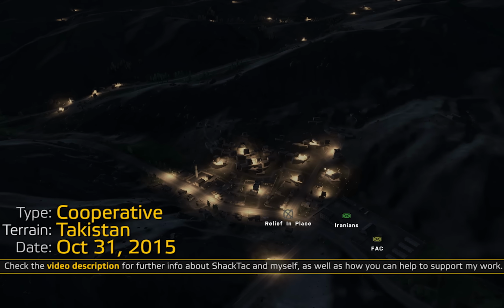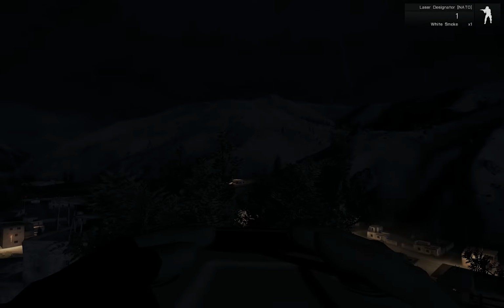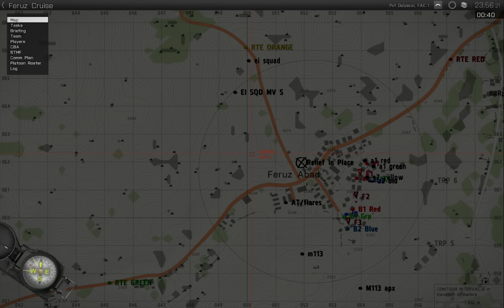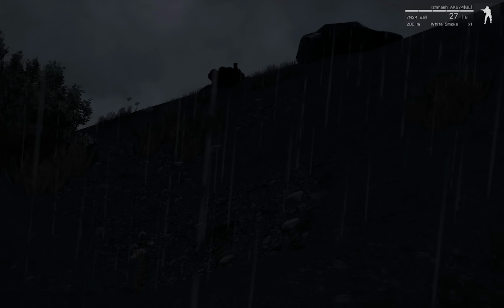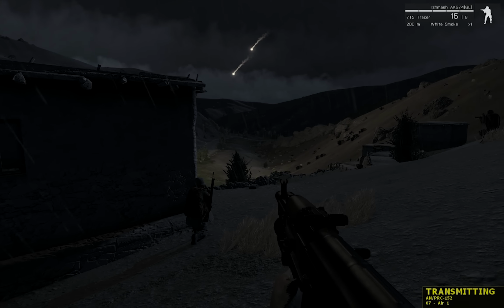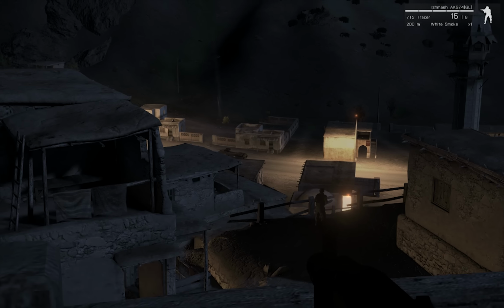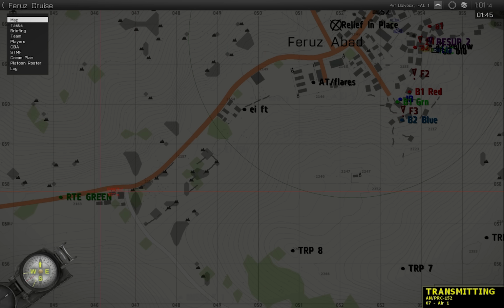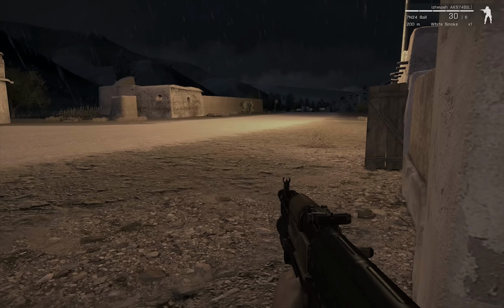Get the FAC Out - Arma 3 Forward Air Controller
Like my content and want to support me more directly? If you like this stuff, as always, show the love through comments, likes, favorites, subscriptions, etc.

Feed the machine. Use AdBlock?

The mission shown is a coop (vs AI) on the Takistan terrain.

Q: What server am I playing Arma games on, who are these people, and can you join?
A: It's the private server for my community, Shack Tactical. As of 2015 we've been around for over nine years, and I wouldn't trade it for anything - we have a fantastic memberbase and it makes for amazing gameplay in Arma and elsewhere.

Q: What mods does ShackTac use in Arma?

Q: Does ShackTac play mostly coop or mostly PvP/adversarial in Arma?
A: We do a mix of about 70% adversarial and 30% coop - both offer unique experiences and are a blast to play.

Q: How long have you been playing the Arma series?
A: I've been here from the start, with my Operation Flashpoint experience beginning with the demo's release in 2001. I went into the US Marine Corps shortly after (no relation!) and in 2004 I started playing OFP in multiplayer. 2006 saw me found ShackTac, which started in OFP and then transitioned through Arma 1, Arma 2, and finally, Arma 3. I hope to continue this for a long time into the future, as well as share the ride with viewers like you, as corny as that sounds!

Q: What system am I filming all of my Arma and VBS footage on?

Check me out on Twitter, where I post video announcements and make the occasional smalltalk:

Make sure to read my channel FAQ, it answers various questions and sets some expectations of behavior:

Q: I have a question about your channel or content that I haven't seen answered elsewhere - what's the best way to ask it?
A: I maintain a blog where I've answered hundreds of different questions relating to ShackTac, Arma, etc - you can find that here:
I also answer questions in my comments routinely, as I enjoy that aspect of things. If I don't answer, please don't take it personally - there's a lot going on and I can't always get to everything. My channel followers do a good job of answering the more common questions, too, and I thank them for that!

I've authored the definitive guide on Arma 3 tactics, techniques, and procedures - check it out! Hard copies are also available.

I also create, co-author, and distribute Arma 2 and Arma 3 mods for my community, you can find a complete release history of them here:

Bohemia Interactive, the creators of the Arma series from Operation Flashpoint to Arma 3, can be found here: